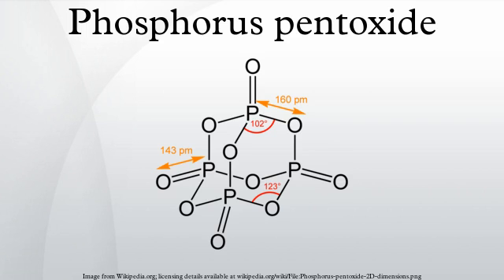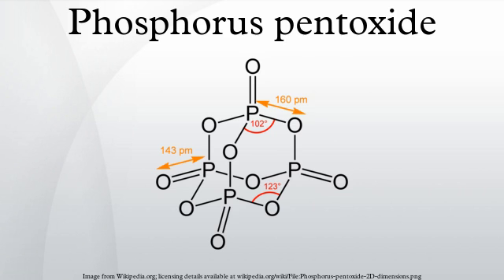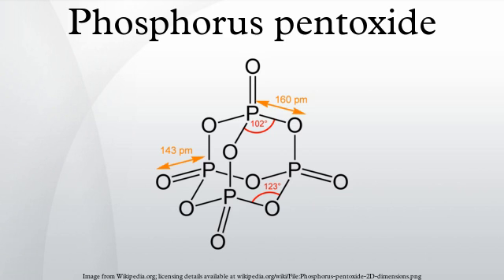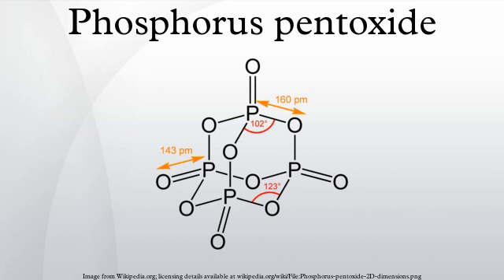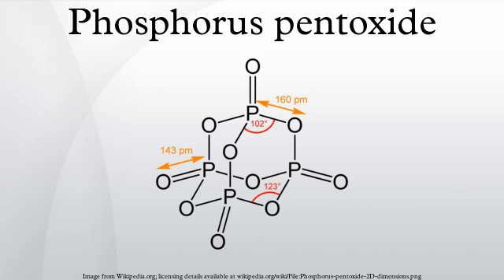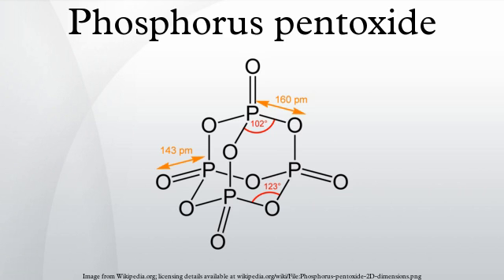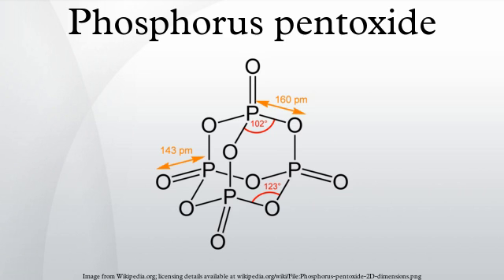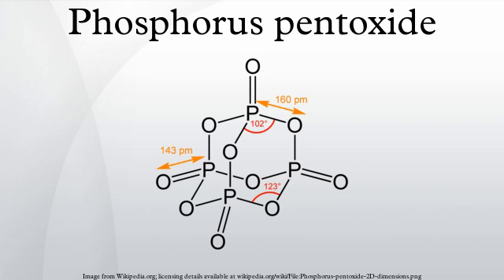Phosphorus pentoxide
Phosphorus pentoxide is a chemical compound with molecular formula P4O10. This white crystalline solid is the anhydride of phosphoric acid. It is a powerful desiccant and dehydrating agent.